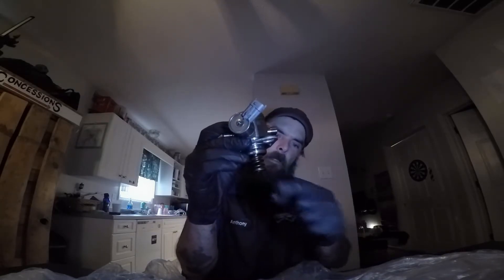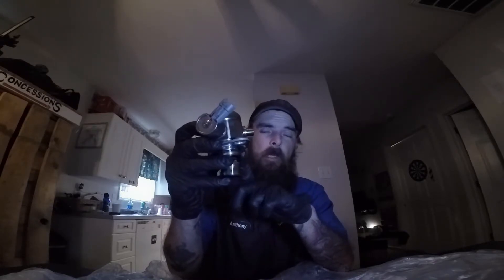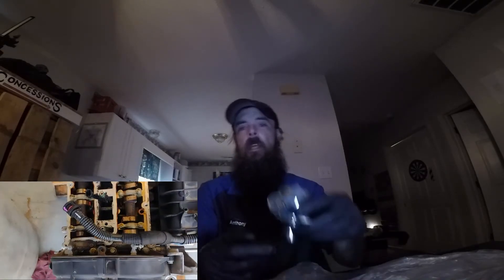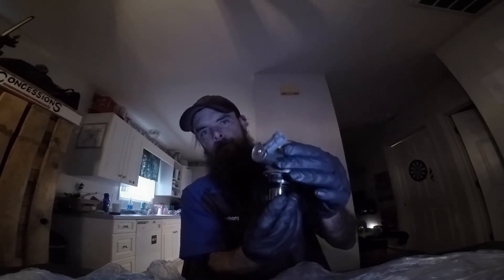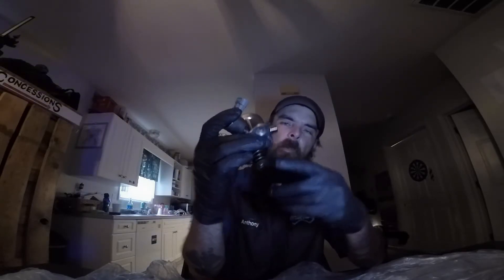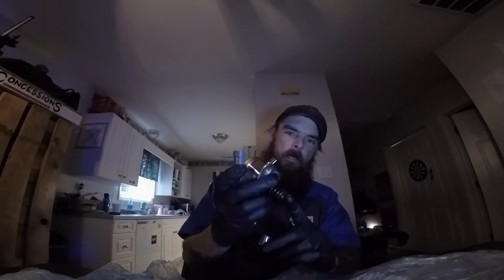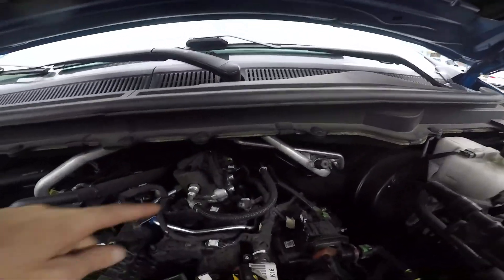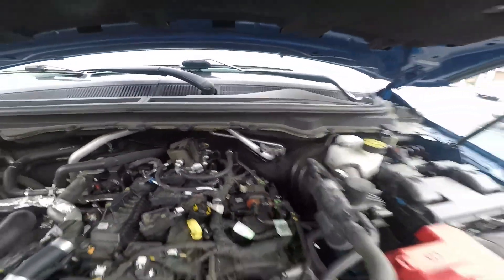Ford Ecoboost 1.6 Liter High Pressure Fuel Pump. How It Works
This is a fuel pump out of a 2014 Ford Escape 1.6 Ecoboost.  I explain what it is, how it works, and signs if it going bad.